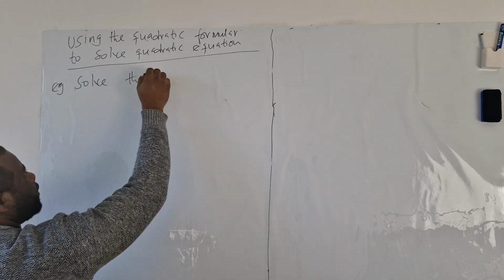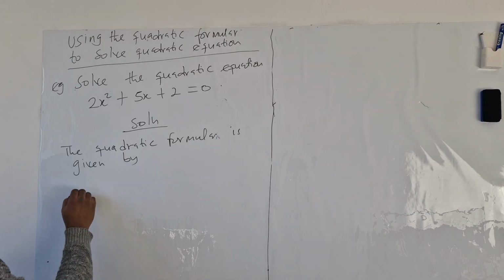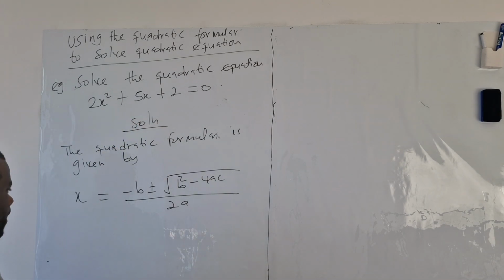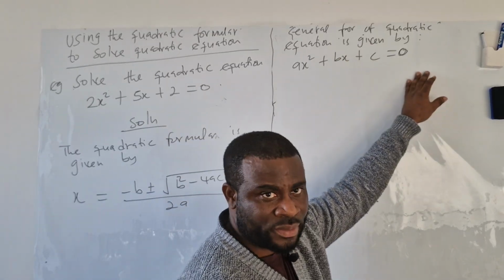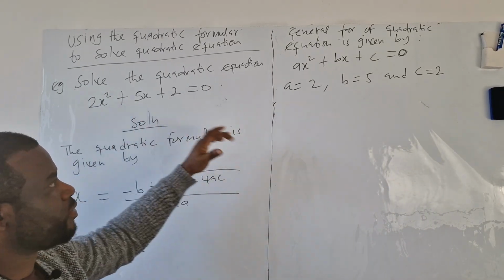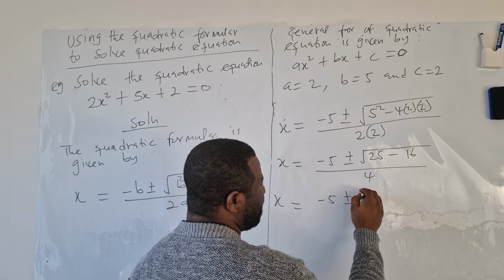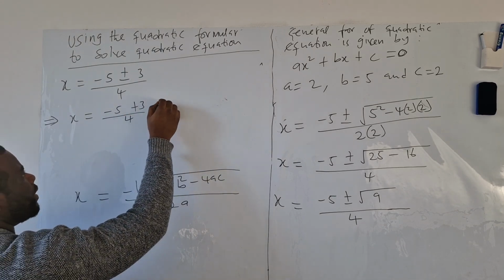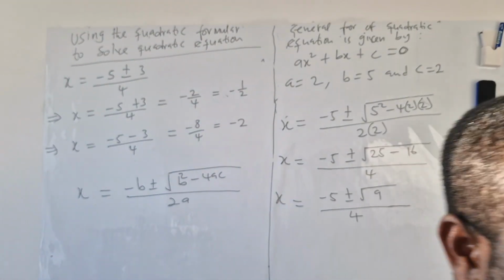HOW TO USE THE QUADRATIC FORMULA TO SOLVE QUADRATIC EQUATION